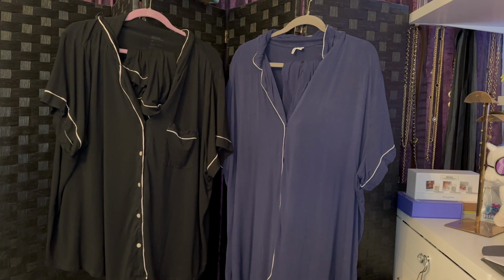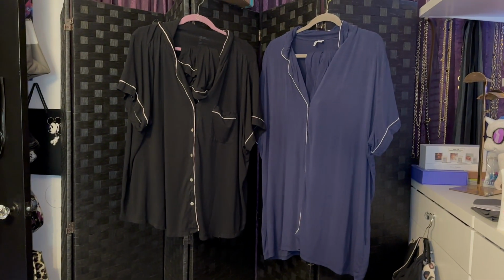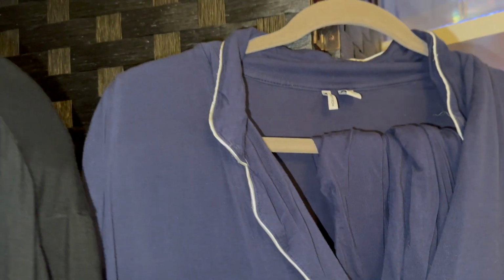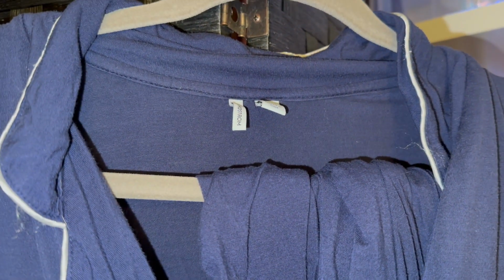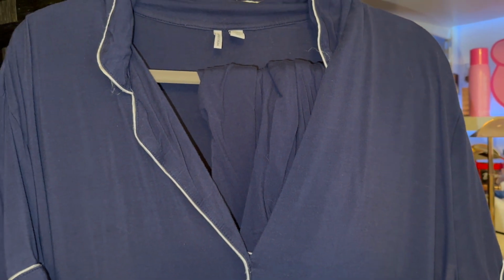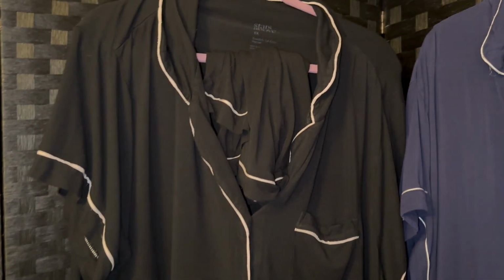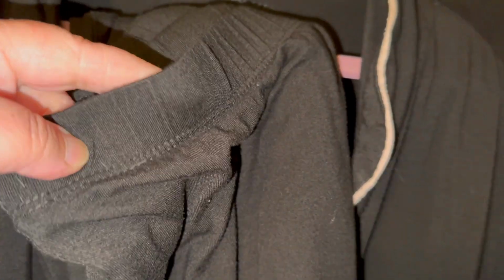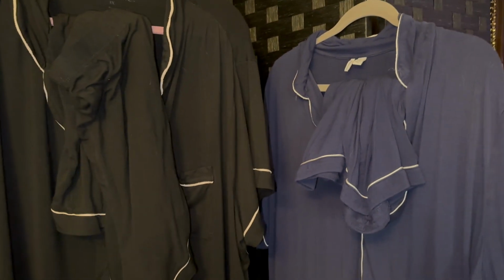Skip Nordies PJs- I think Target is better!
I mentioned in my longer preview of the Nordstrom sale that I recommend skipping the Moonlight Eco PJs because you can find dupes in many places and for cheaper.

This is my quickish overview of my 2 year old pair of Nordies PJs vs a set I've had from Target for just as long. I still recommend the Target version and won't be buying from Nordies in this brand.

I film with an iPhone14 ProMax and basic ringlight from Amazon.
Editing is done with iMovie on a MacBook Pro.